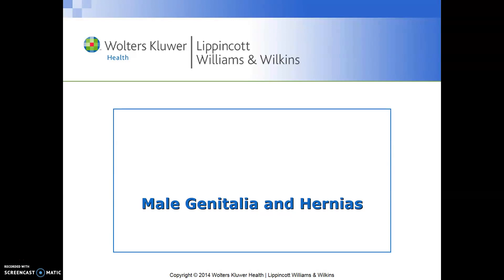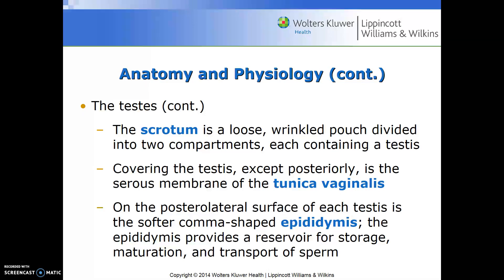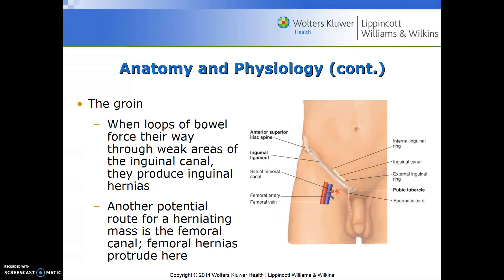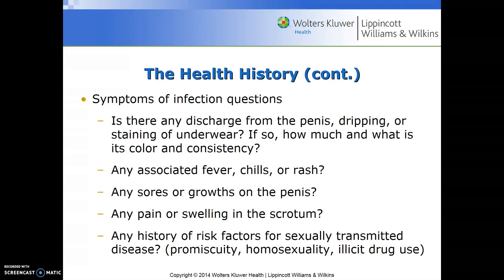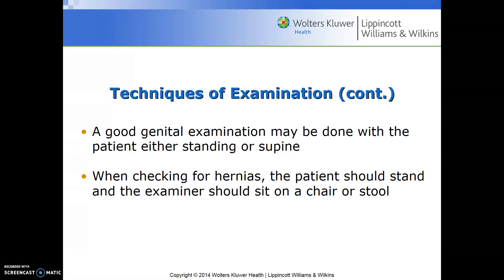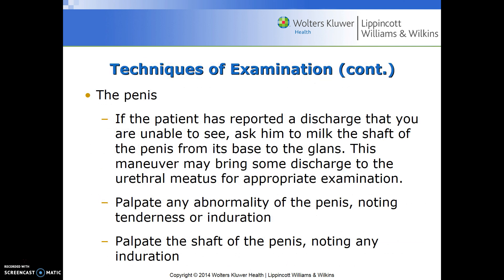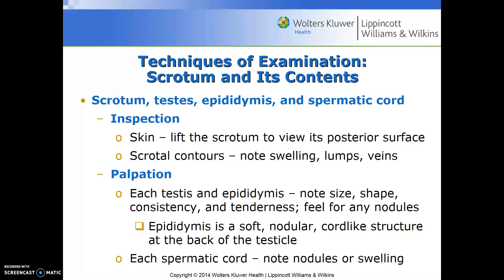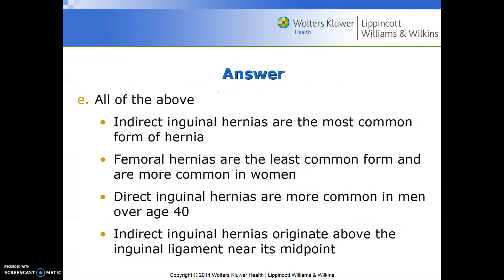Male Genitalia and Hernias